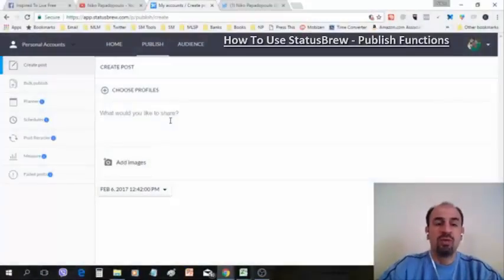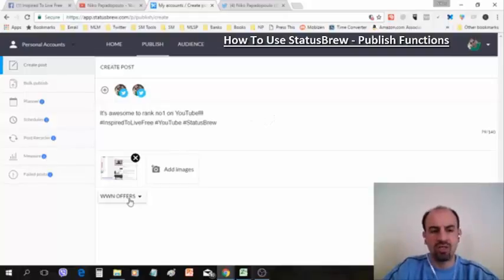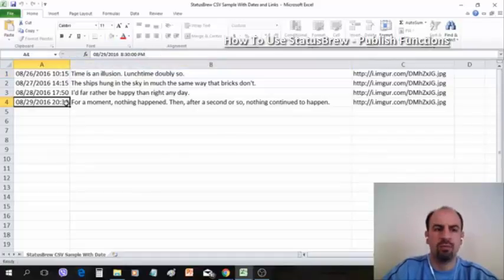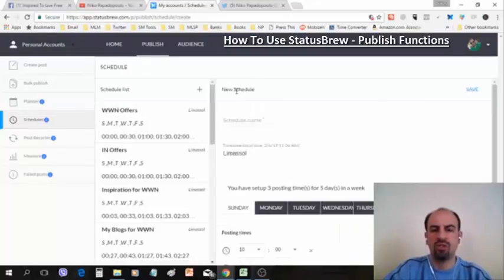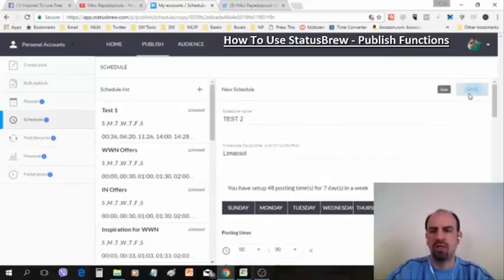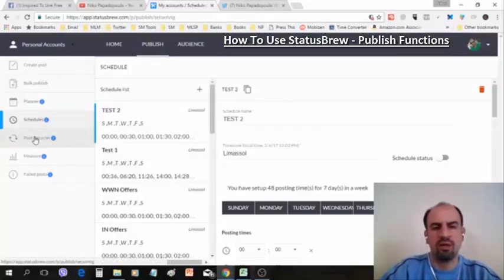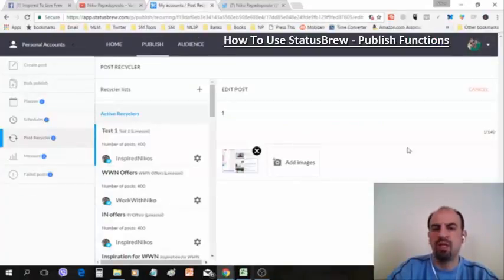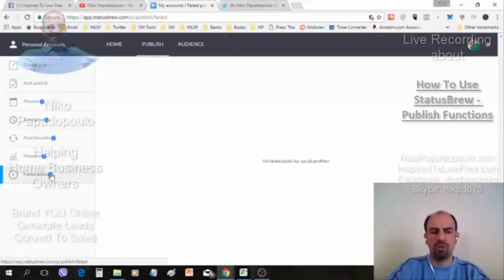How To Use StatusBrew - Publish Functions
This is a step by step tutorial on How To Use StatusBrew Publish Functions.

Learn about Create a Post, Bulk Publish, Planner, Schedules, Post Recycler, Measure and Failed Posts.

I also share some tips to save time and to avoid some errors that i personally made!

As you can realise from my video above, StatusBrew is a very powerful application. You can Discover, Grow and Engage audiences.
StatusBrew helps you unlock the power of social networks to connect with people who matter to you.

We have seen just the Publish Functions through this short tutorial. More in depth tutorials will be coming up shortly.

If you enjoyed this post on How To Use StatusBrew - Publish Functions, share this blog on Facebook and comment please!

Or feel free to connect with Niko on Facebook anytime

I am truly grateful to you for visiting my site!

Niko.